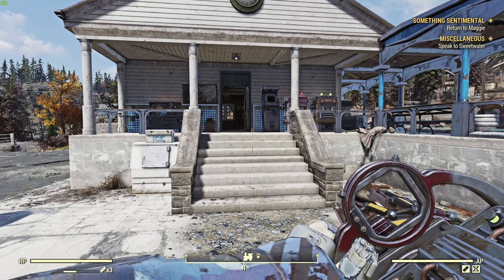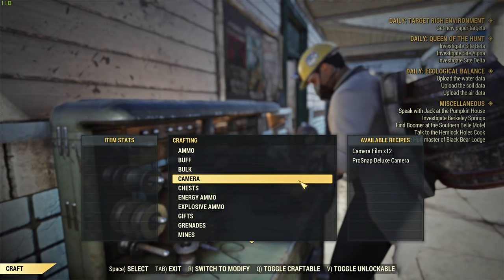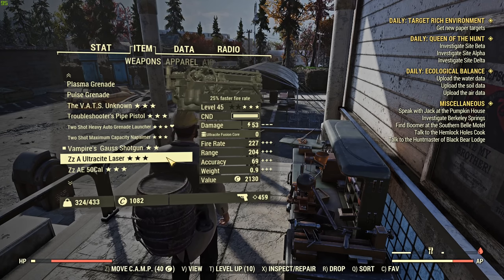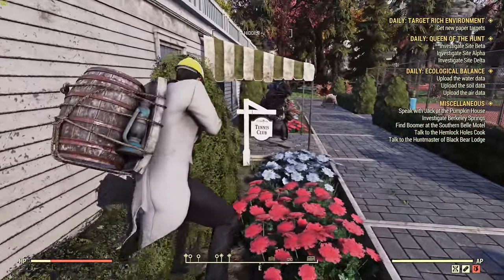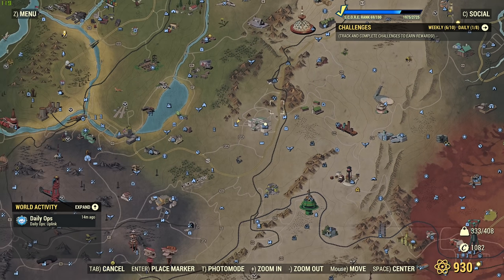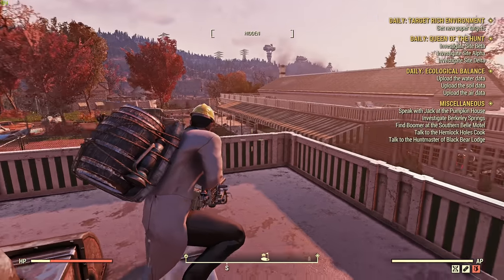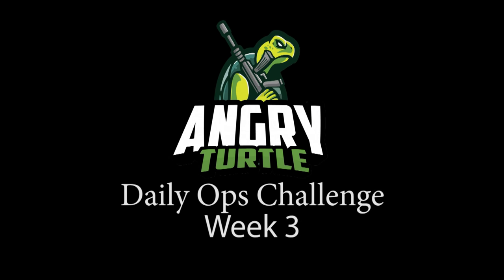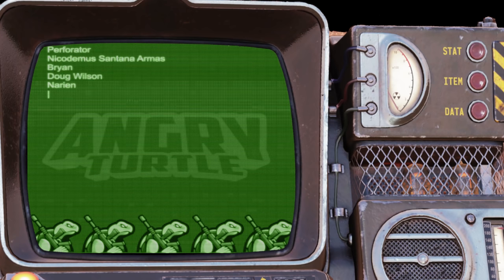Treasure Hunter Hunting Guide - Fallout 76 OneWasteland